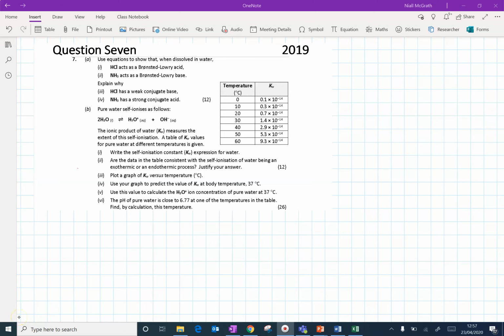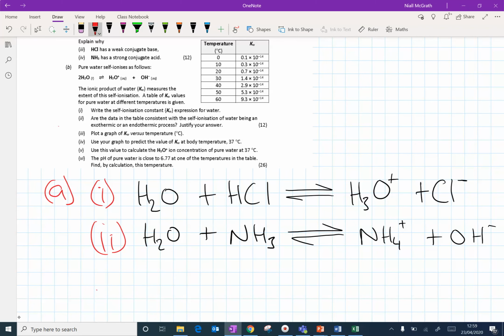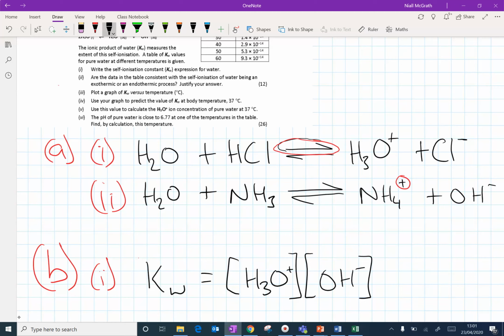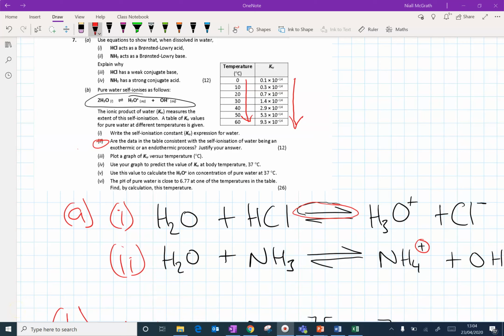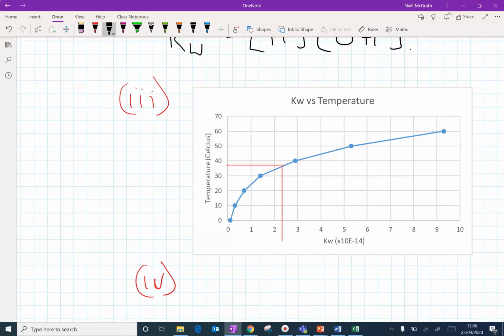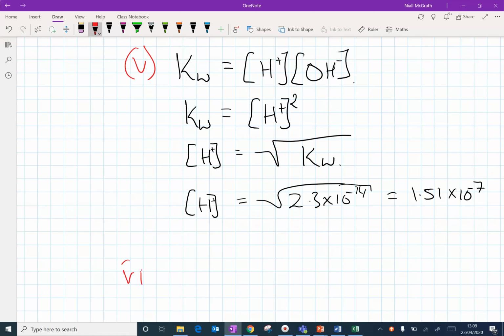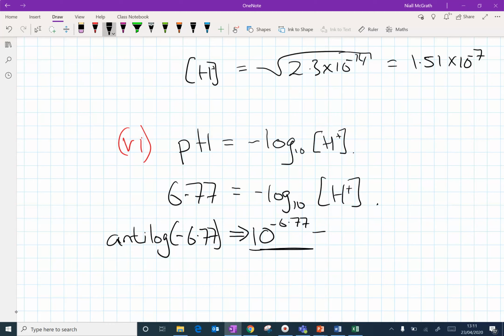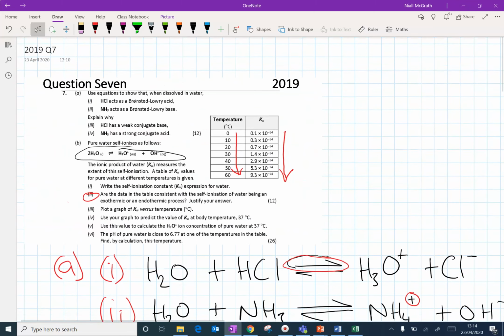2019 Q7 pH